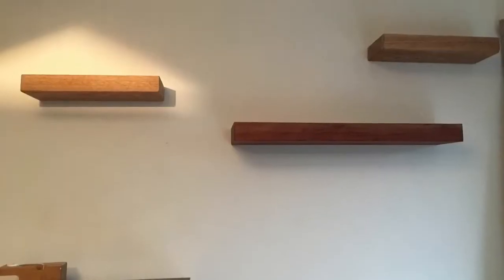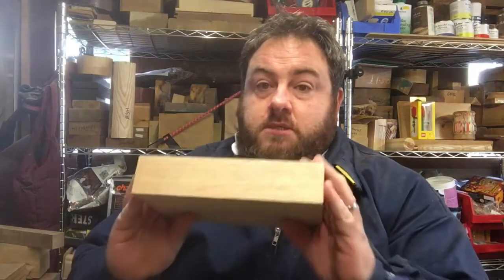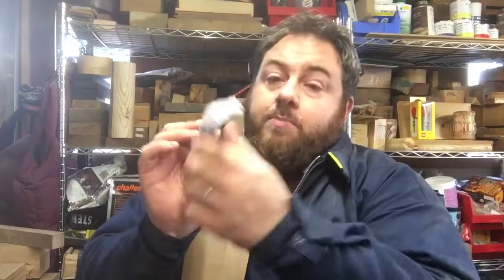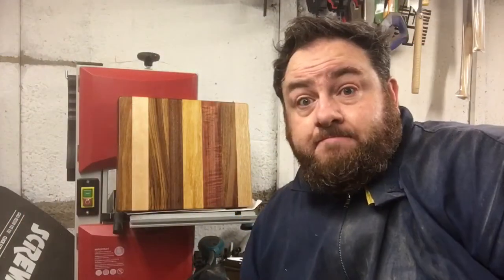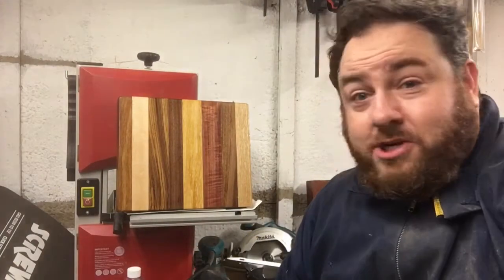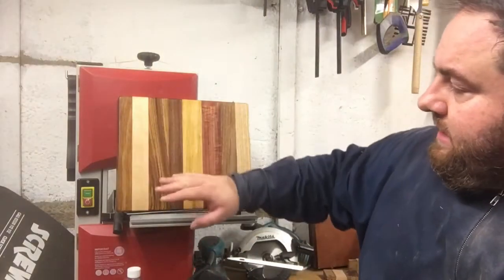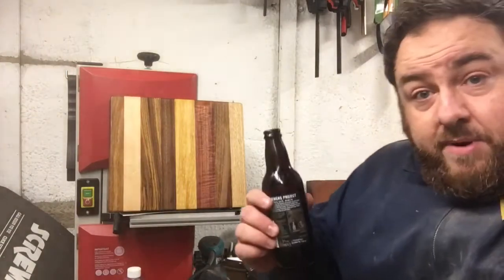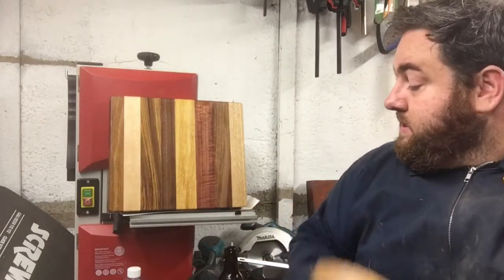Earning some brownie points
Earning some brownie points little project using Oak, Walnut, zebrano, Purple Heart and a bit of Teak

Chopping Board